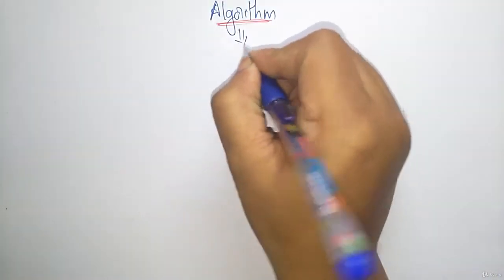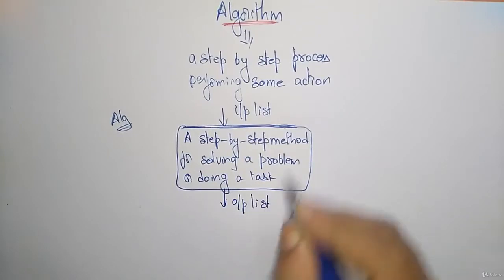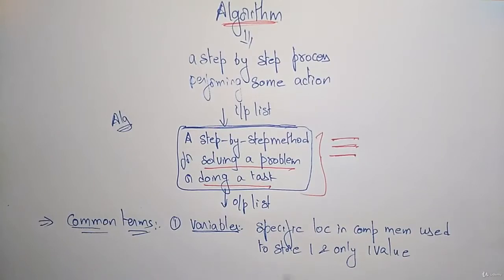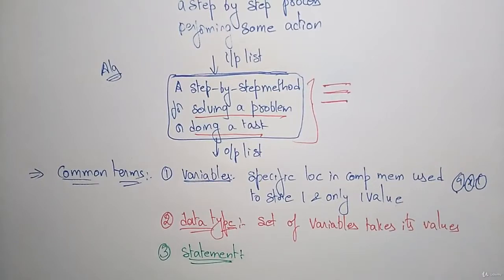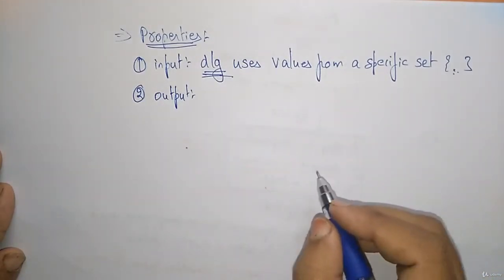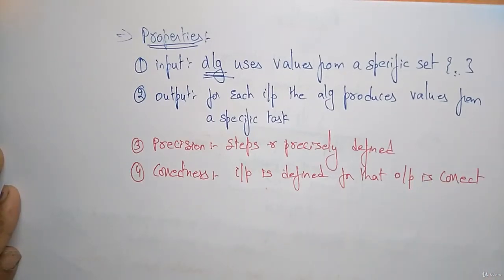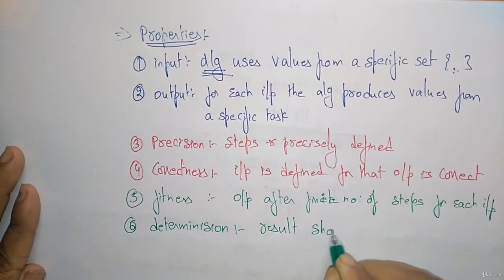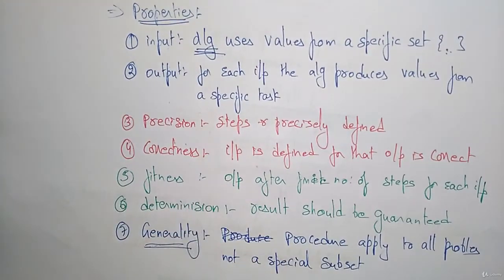(1) Introduction -- Design and analysis of algorithm -- Learn Programming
An Algorithm is a sequence of steps to solve a problem. Design and Analysis of Algorithm are very important for designing an algorithm to solve different types of problems in the branch of computer science and information technology. This tutorial introduces the fundamental concepts of Designing Strategies, Complexity analysis of Algorithms, followed by problems on Graph Theory and Sorting methods. This tutorial also includes the basic concepts on Complexity theory.